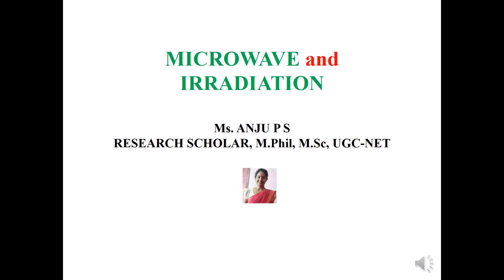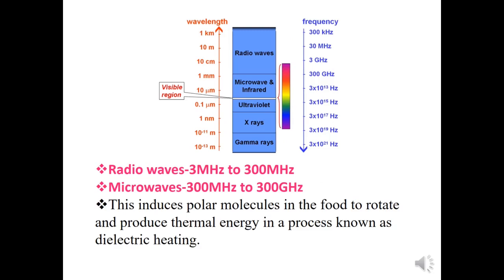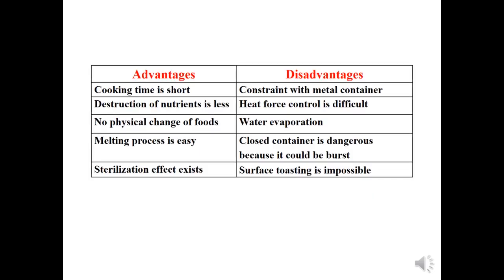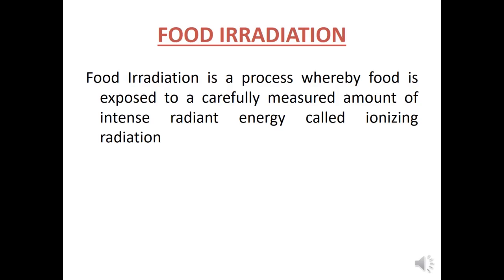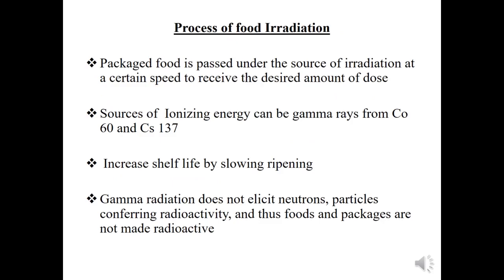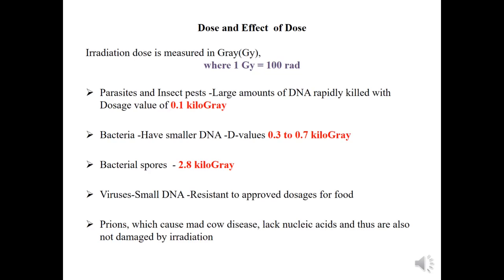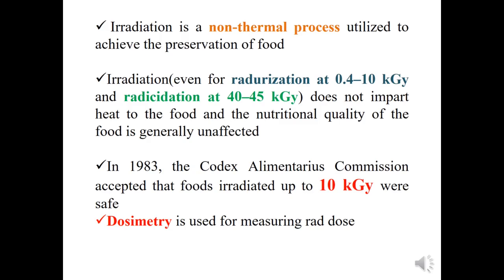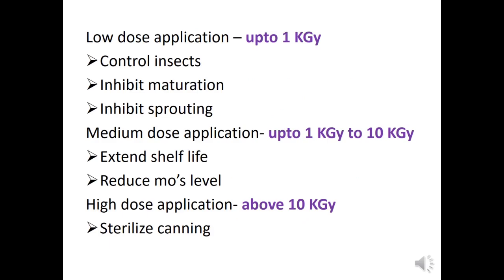Microwave and Irradiation/Food Safety officer/Kerala PSC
This class is about Microwave and Irradiation in very simple notes and it is very easy to follow.